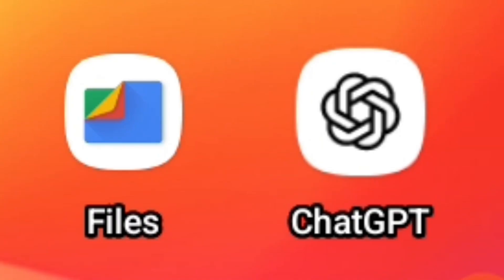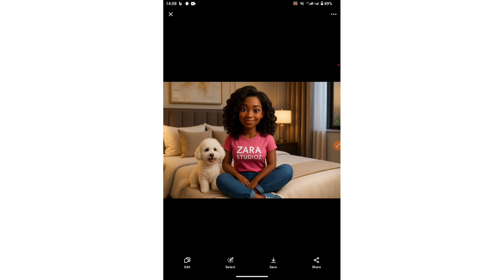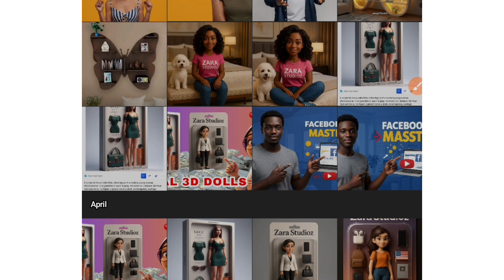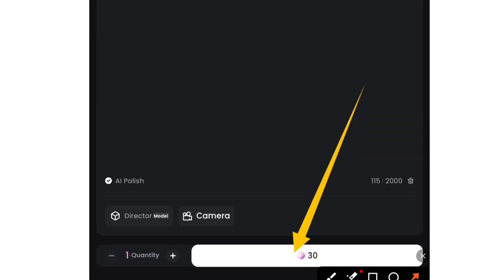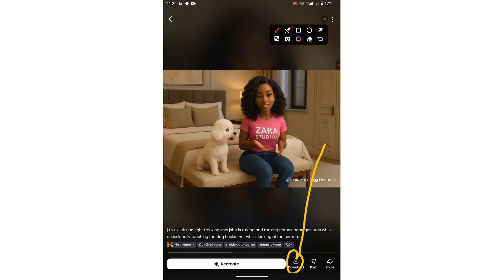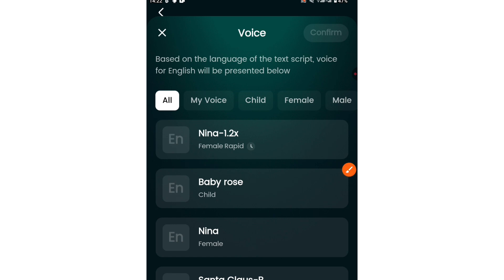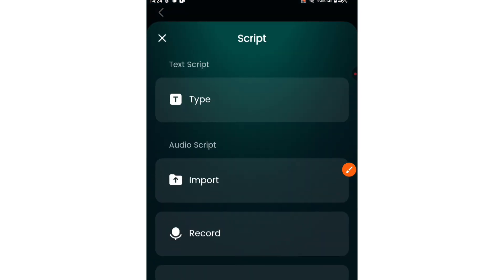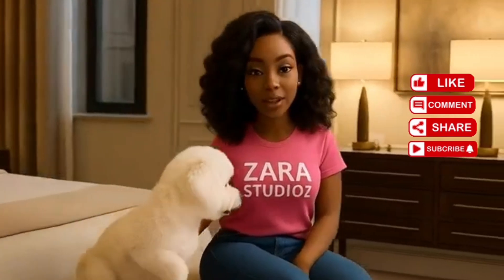Generate Talking Ai Avatar that Moves with FREE Ai TOOLS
In this video you will learn how to create talking AI avatars that moves with free AI tools easily

Chat GPT
Hailuo.ai
Dream face.ai